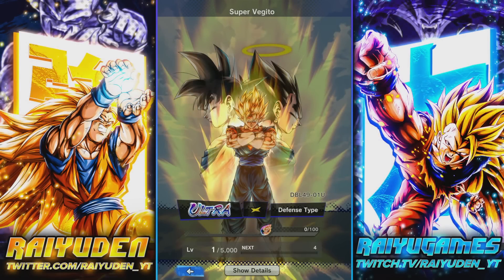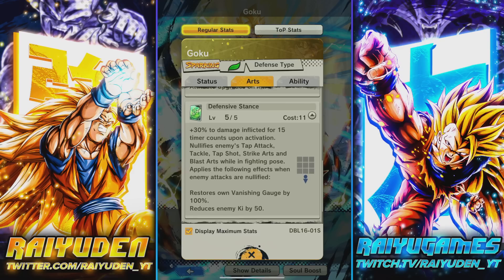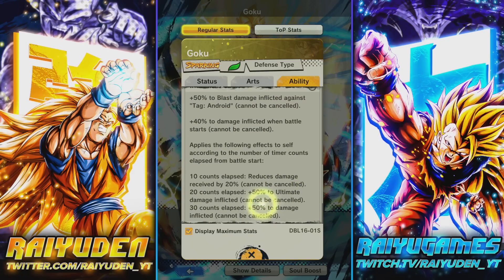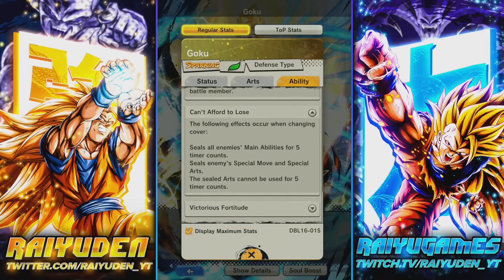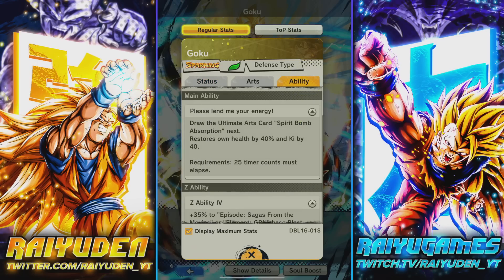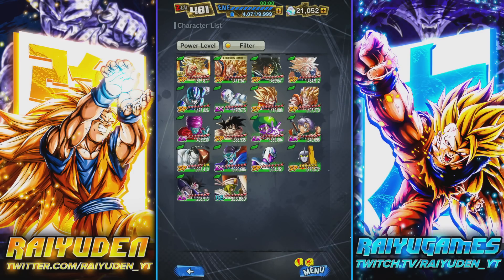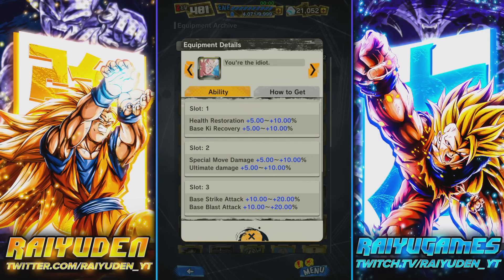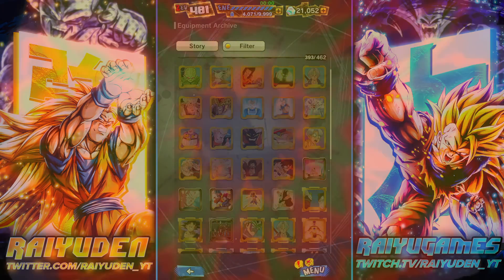KID BUU PLAT?! AN ACTUAL GOOD ZENKAI?! ULTRA VEGITOS STATS?! BREAKDOWN TIME! | Dragon Ball Legends